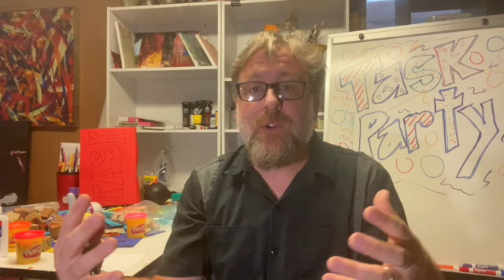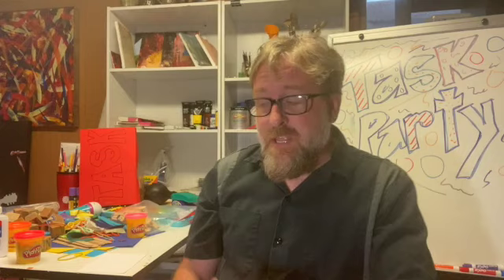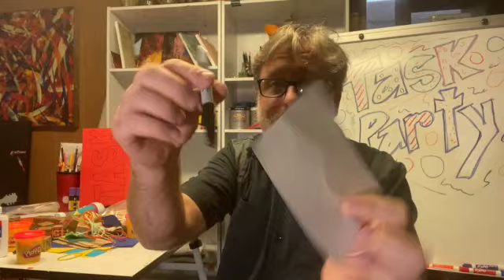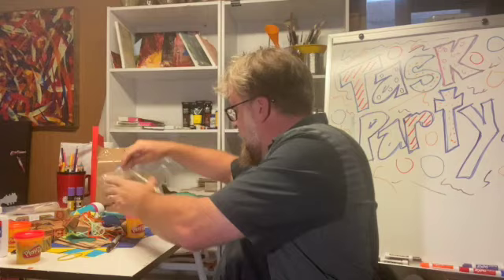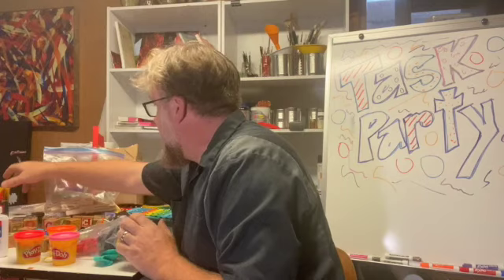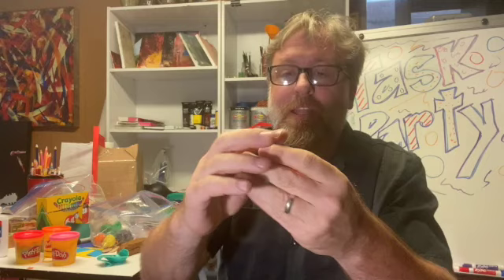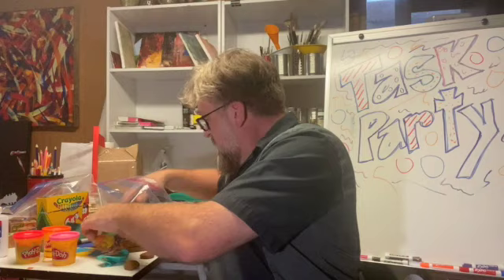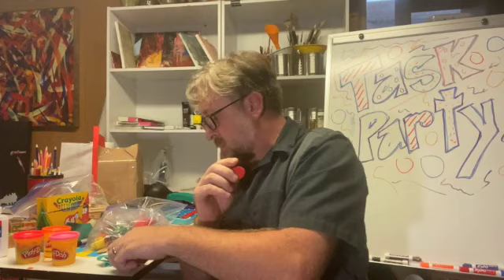TASK Demo Video SD 480p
This is a demo video on TASK a community art-making event created by the artist Oliver Herring. I am an art education major at Illinois State University and will be hosting a TASK party for my students as a way to build a classroom community.